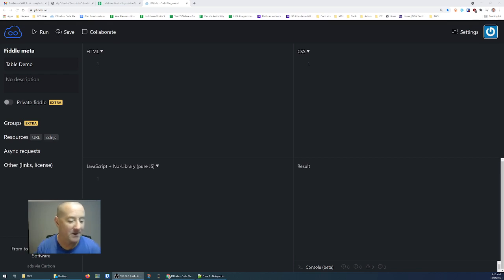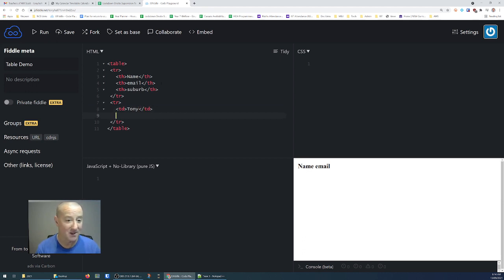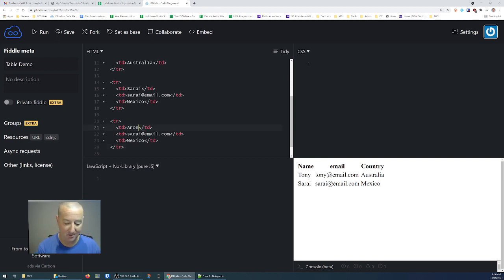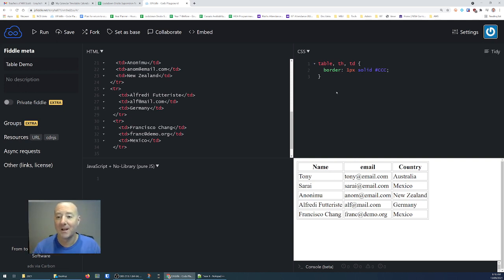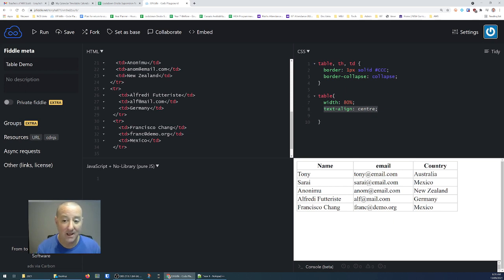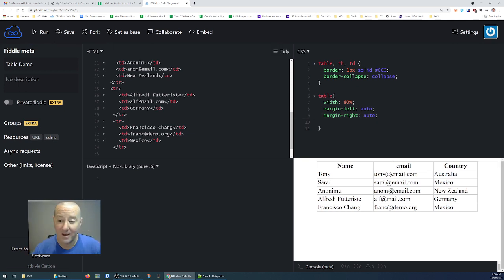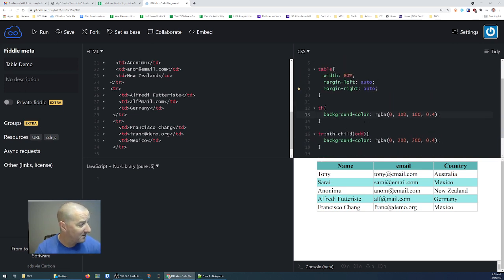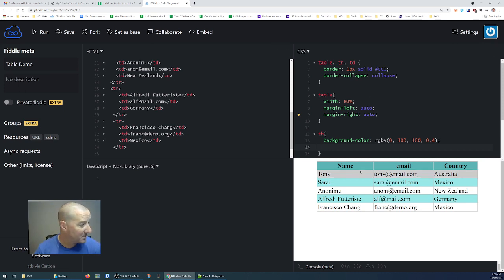Insert a table using html and style using css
A quick tutorial on using html to create and edit content for a table and then add css to
- adjust width
- centre align
- add borders
- create header style and colour
- add alternating row background colour.